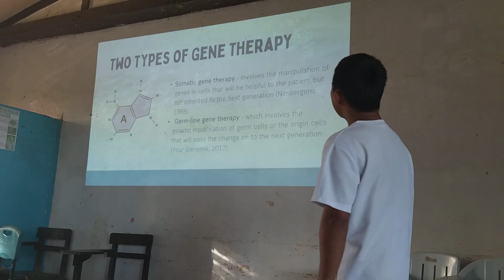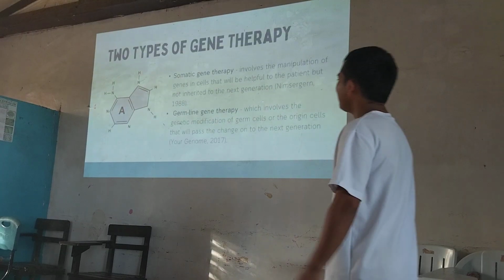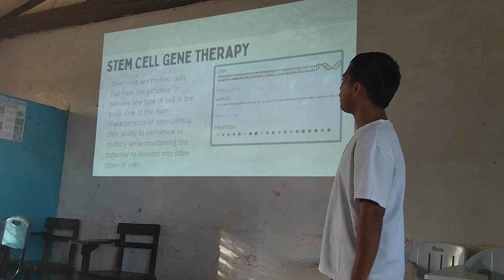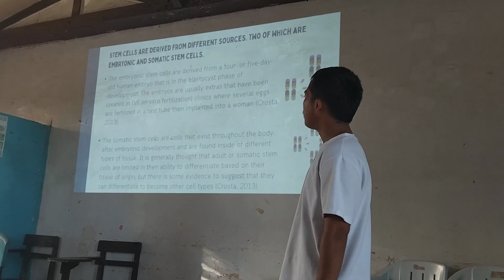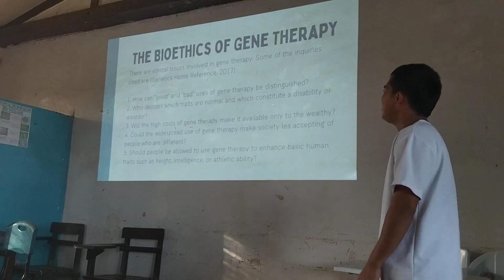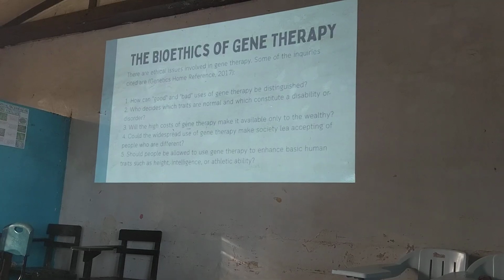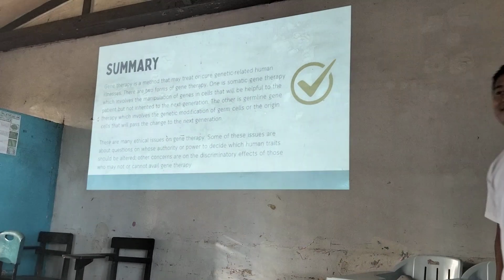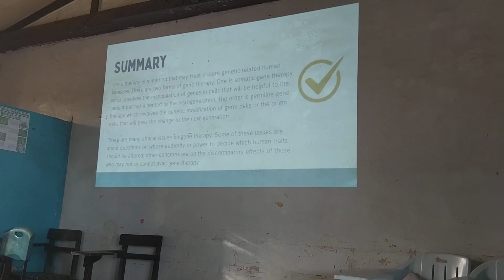LESSON 5 THE ASPECT OF GENE THERAPY